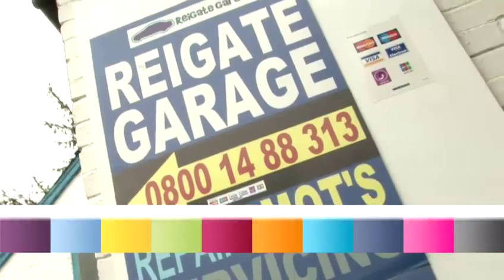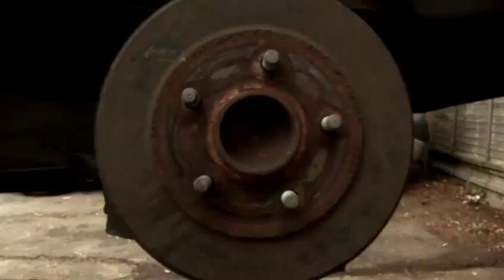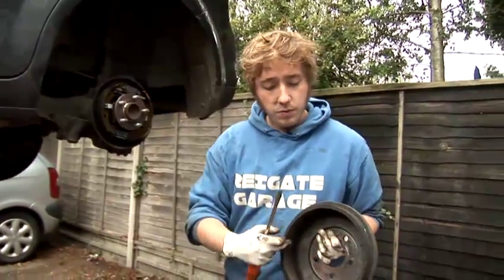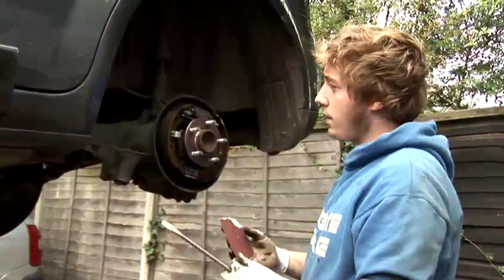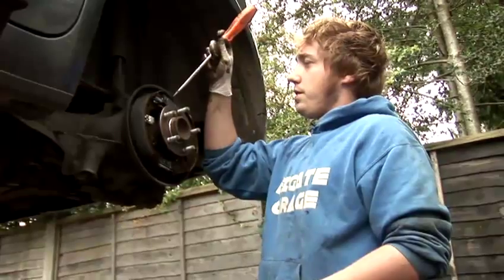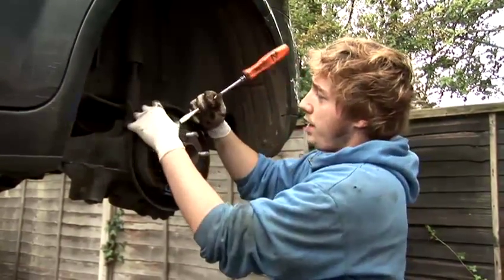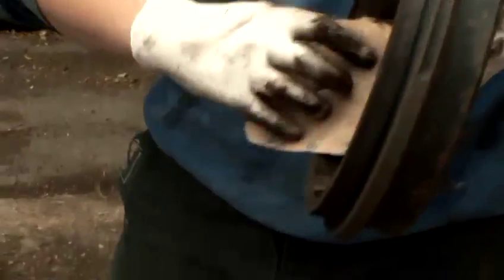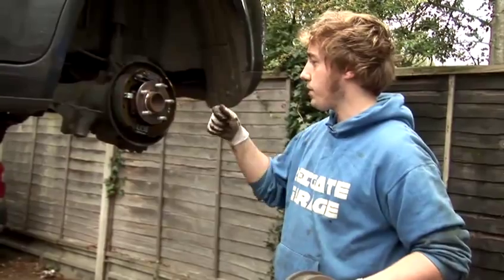How To Change Your Drum Brakes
This guide shows you How To Change Drum Brakes